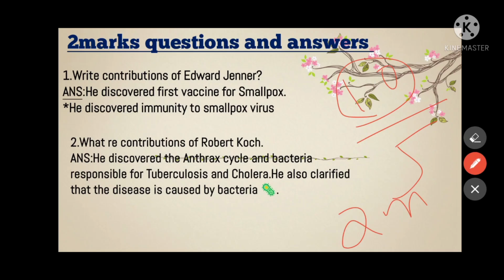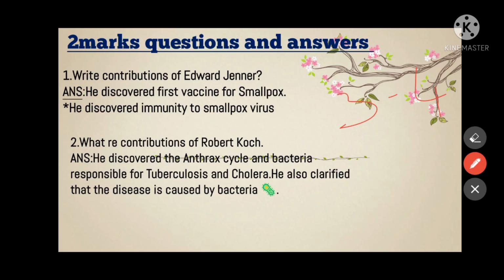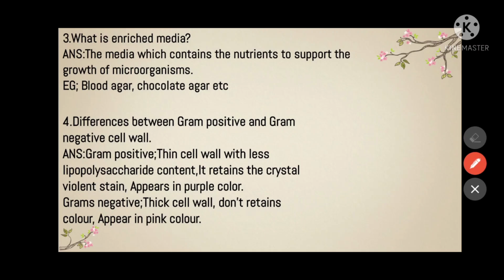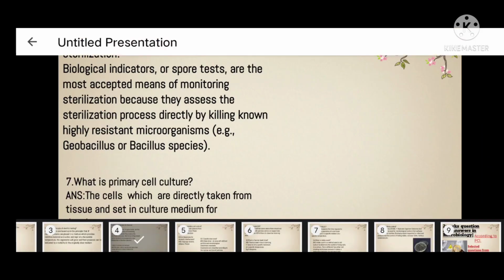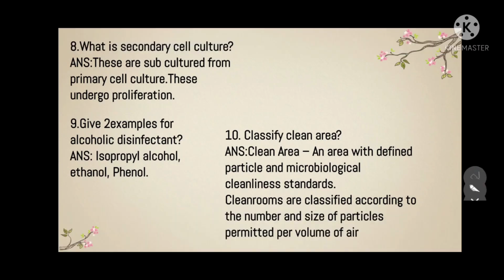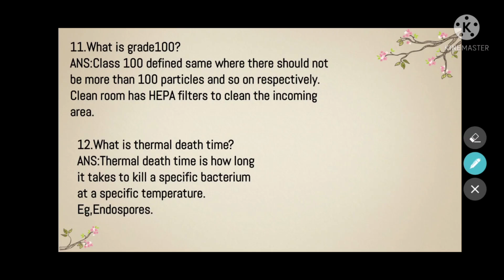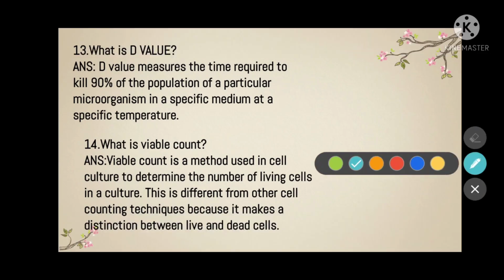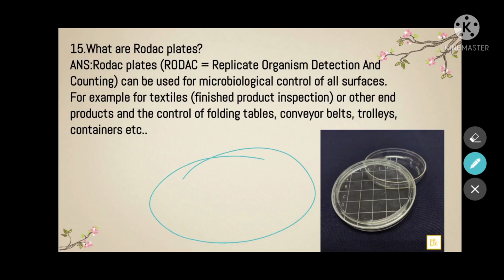2marks question and answers in microbiology|3sem-B-Pharmacy